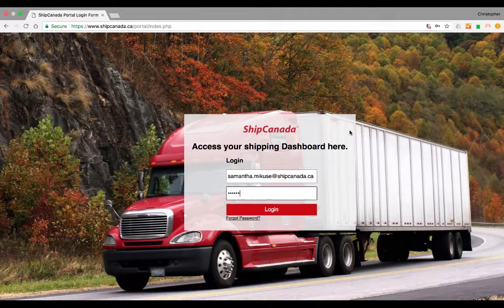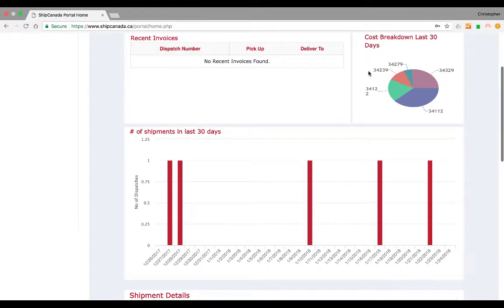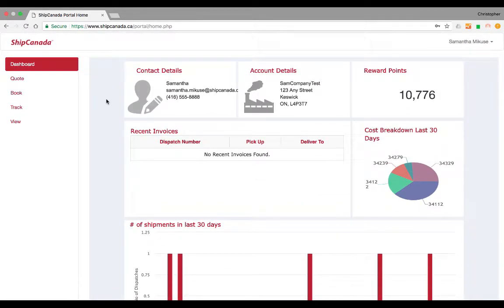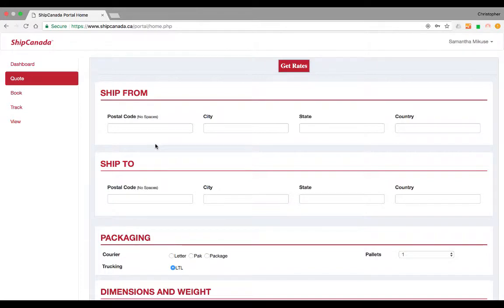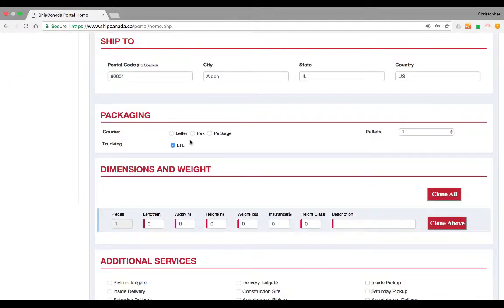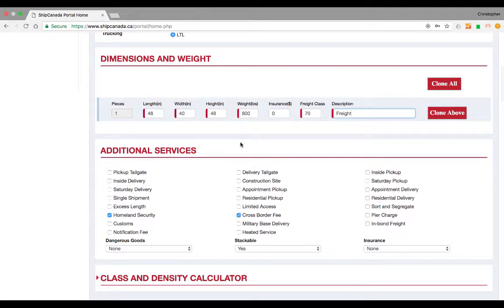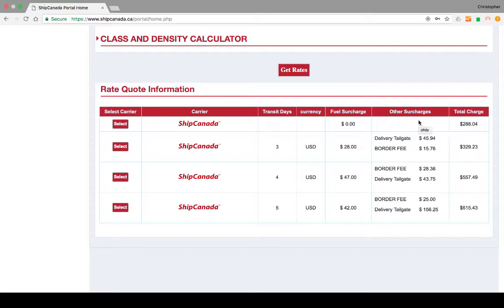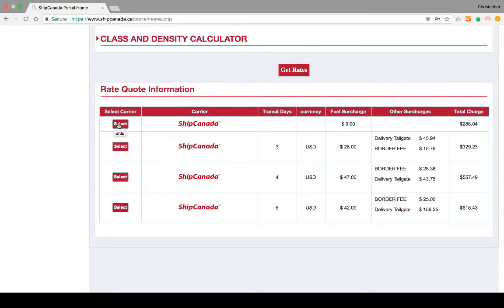LTL Booking Module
Tutorial on ShipCanada's LTL booking module